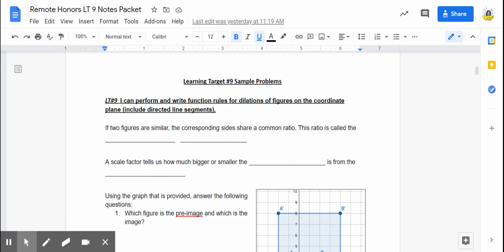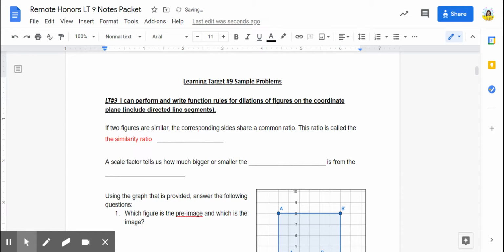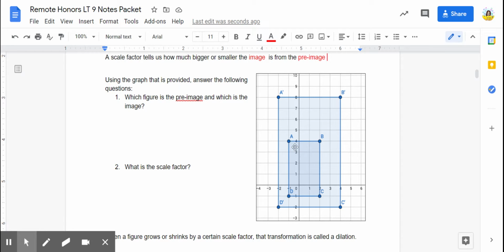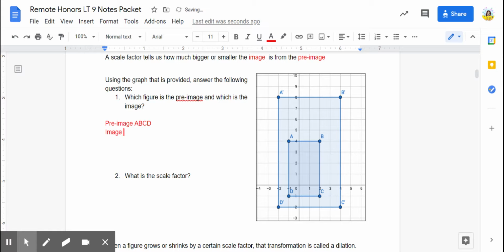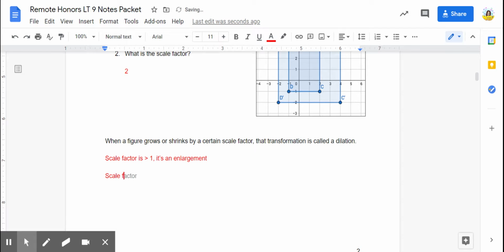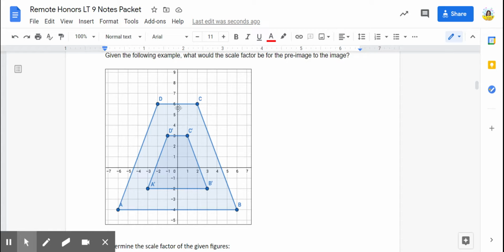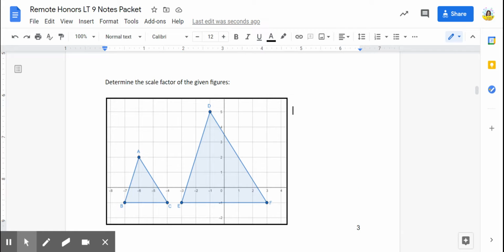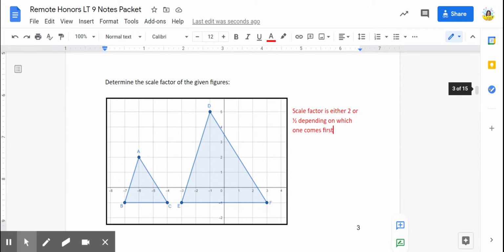LT 9 Scale Factor